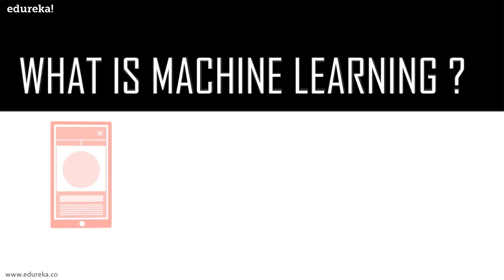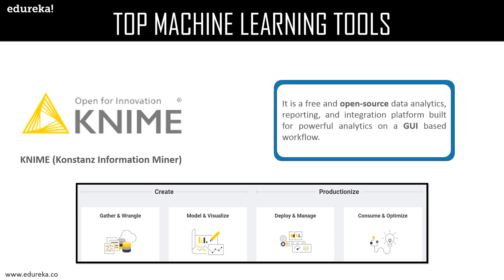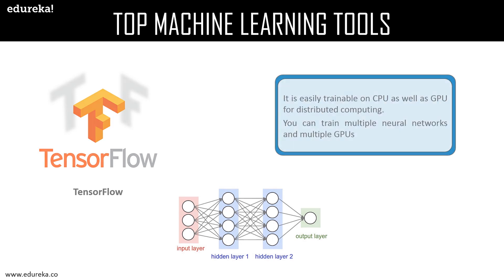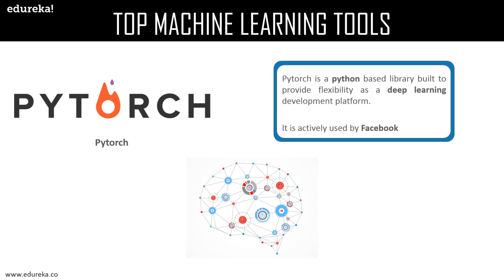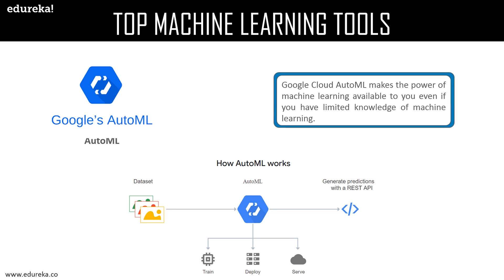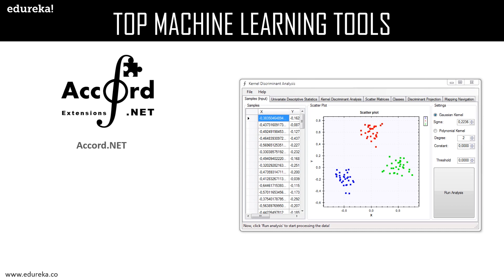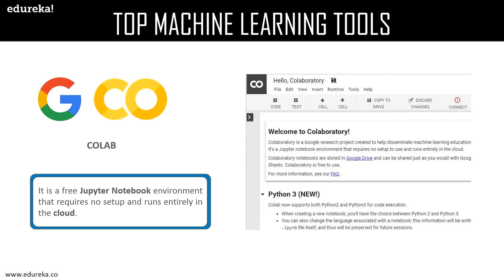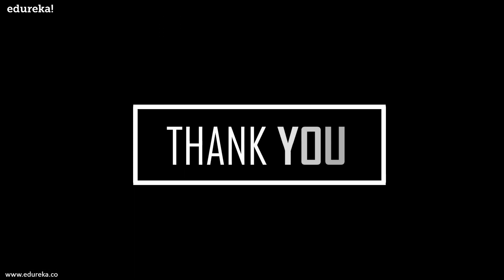Top Machine Learning Tools and Frameworks for Beginners | Machine Learning Tutorial | Edureka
🔥 Post Graduate Diploma in Artificial Intelligence by E&ICT Academy
This Edureka video is a part of the Machine Learning Tutorial that will provide you with a list of the Top Machine Learning tools and Frameworks that one must know about. Machine Learning Tools help us in developing algorithmic applications of artificial intelligence which can enable the ability to learn and improve machine processing without much human input. Below is the list of Best Machine Learning Tools and Frameworks covered in this Machine Learning tutorial:
00:00 Introduction
01:01 Machine Learning Tutorial
01:24 Top Machine Learning Tools
  01:29 Scikit Learn
  02:16 Knime
  03:08 Tensorflow
  04:14 Weka
  05:02 PyTorch
  05:47 Rapidminer
  06:43 Google's AutoML
  07:41 Azure ML Studio
  08:21 Accord.NET
  09:28 Google Collab
  10:24 NLTK

𝐄𝐝𝐮𝐫𝐞𝐤𝐚 𝐏𝐲𝐭𝐡𝐨𝐧 𝐓𝐫𝐚𝐢𝐧𝐢𝐧𝐠𝐬

𝐄𝐝𝐮𝐫𝐞𝐤𝐚 𝐌𝐚𝐬𝐭𝐞𝐫𝐬 𝐏𝐫𝐨𝐠𝐫𝐚𝐦

🌕Post Graduate Diploma in Artificial Intelligence Course offered by E&ICT Academy

About the ML Master's Program

Edureka’s Machine Learning Masters Program makes you proficient in techniques like Supervised Learning, Unsupervised Learning and Natural Language Processing. It includes training on the latest advancements and technical approaches in Artificial Intelligence & Machine Learning such as Deep Learning, Graphical Models and Reinforcement Learning.

Why Learn Machine Learning?

Machine Learning is a concept which allows the machine to learn from examples and experience, and that too without being explicitly programmed. So instead of you writing the code, what you do is you feed data to the generic algorithm, and the algorithm/machine builds the logic based on the given data.

Edureka's Machine Learning Masters Program Curriculum

Prerequisites

There are no prerequisites for enrollment to the Masters Program. However, as a goodwill gesture, Edureka offers a complimentary self-paced course in your LMS on SQL Essentials to brush up on your SQL Skills. This program is designed and developed for an aspirant planning to build a career in Machine Learning or an experienced professional working in the IT industry.